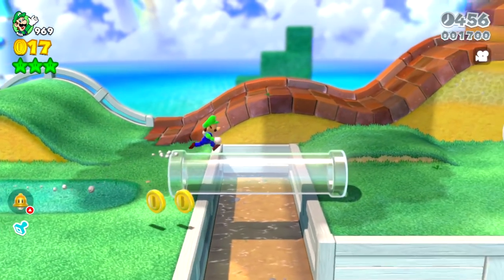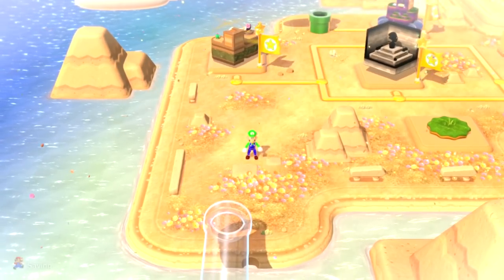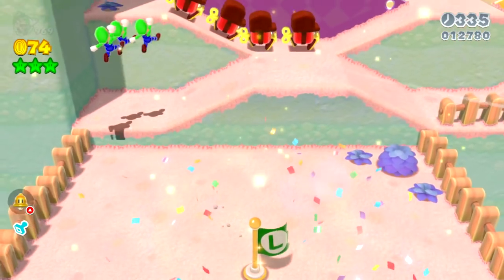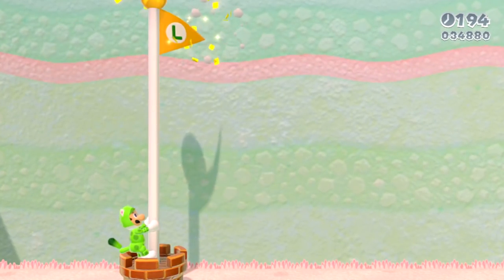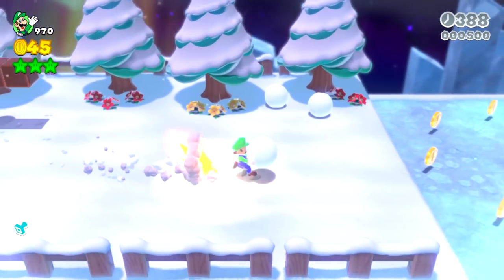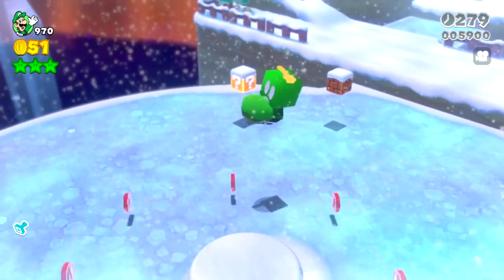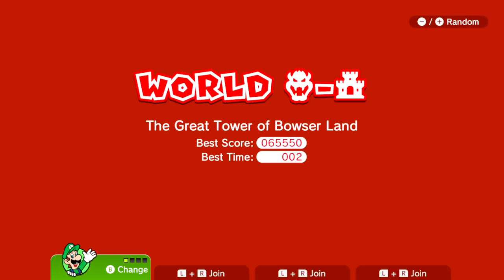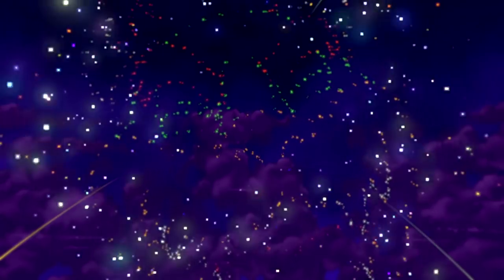Luigi 64 Mod in Super Mario 3D World ALL POWER-UPS! (Super Mario 3D World + Bowser's Fury mod)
Here are ALL POWER-UPS for playable Beta Luigi 64 in Super Mario 3D World + Bowser's Fury! This funny Mario mod has a retro Luigi 64 based on Super Mario 64 models, and we test ALL the new power-ups for Luigi!! The animations of Luigi moving around, the funny Mario/ Luigi mod details, everything about this Mario vs Luigi mod is amazing! Huge thank you to intheshed34 for making this hilarious Mario mod with an edited Luigi :D

We start on the title screen of Super Mario 3D World, with Mario, Luigi 64, Peach, and Toad! Luigi goes on the World Map, and Luigi starts in World 1-1, the first level, Super Bell Hill! We stop by Koopa Troopa Cave for a fire flower power-up, take the secret pipe to skip World 1, explore all power-ups in Worlds in Super Mario 3D World, and our funny Luigi faces many bosses!

There are many Luigi boss fights including Luigi vs Bowser, Luigi vs Boom Boom boss fight, and Luigi vs Meowser, and Luigi vs final Bowser boss fight!

TIMESTAMPS:
Intro/ explanation Beta Luigi 64 in Super Mario 3D World - 0:00
Title screen - 0:07
World Map - 0:20
Super Bell Hill (World 1-1) - 0:29
Beta Luigi 64 vs Goomba - 0:42
Little Beta Luigi 64 - 0:49
Luigi with giga mushroom (giant Luigi - 1:15
Super Bell Power-up Cat Luigi - 1:49
Luigi's tail - 2:03
Luigi with koopa shell - 2:27
Luigi fire flower power-up - 2:44
World 1 Skip shotcut pipe - 3:15
Coin box power-up - 3:38
Blobby cat Luigi looks like the tires guy - 4:10
Little Luigi with piranha plant support item - 4:15
Beta Luigi 64 in the shadows - 4:30
Luigi vs Bowser - 5:00
Beta Luigi 64 with Double Cherry Power-ups - 5:25
Three Beta Luigi 64s - 5:55
Four Luigis - 6:12
Five Luigis vs Fire Bro - 6:23
Super bell power-up lets you skip the 4-person platform - 7:05
Cannon box power-up for Beta Luigi 64 - 7:36
Luigi with Boom Boom boss fight - 8:26
Luigi impressions - 9:32
World 3-1 many power-ups (Snowball Park) - 9:53
Snowball - 10:03
Propeller box power-up for Beta Luigi 64 - 10:11
Skating goombas with new skate power-ups - 10:50
Luigi propeller box with skate - 11:10
Super leaf power-up with propeller box - 11:45
Tanooki leaf power-up Beta Luigi 64 - 12:05
Tanooki leaf power-up Luigi in the skate - 12:27
Light box power-up for Beta Luigi 64 - 12:55
Reminds me of Luigi's Mansion explanation - 13:37
Luigi is looking kind of sus - 13:47
Luigi in the moonlight - 14:07
Boomerang power-up for beta Luigi 64 - 14:16
Goomba mask power-up for Beta Luigi 64 - 14:42
Goomba mask sounds walking and jumping - 15:11
Luigi on Plessie - 15:25
The Great Tower of Bowserland vs Retro Luigi 64 - 15:53
Meowsers chasing Luigi up the Great Tower of Bowserland - 16:35
Final POW Block with Meowsers vs Luigi 64 - 16:47
Luigi 64 saves all the Sprixies - 17:13
Only Beta Luigi 64 in the clear pipe with normal characters - 17:29
The green Leopard - 17:45
Thank you to intheshed34! - 17:52
Thank you for watching - 18:00
Outro - 18:08

MY LINKS